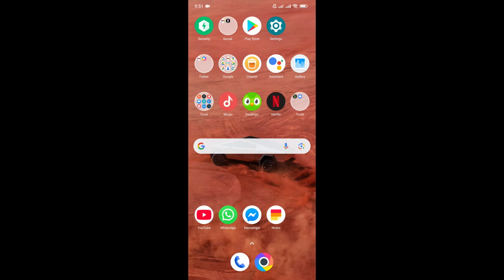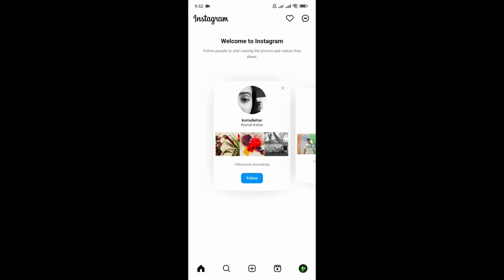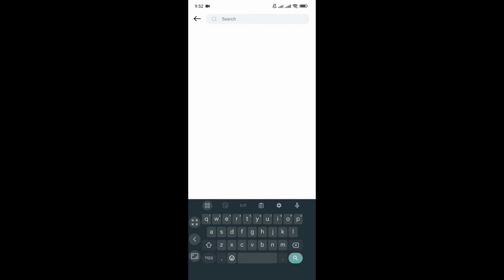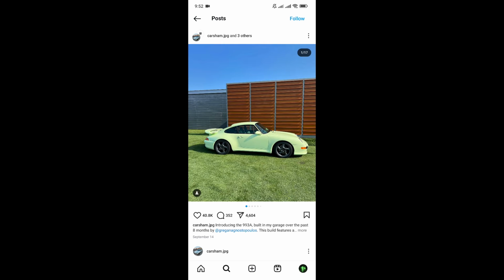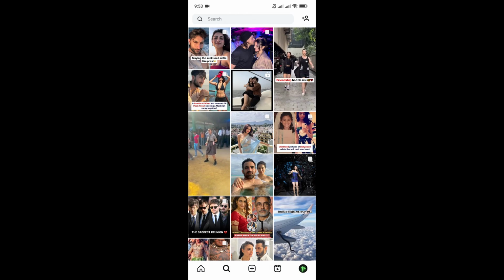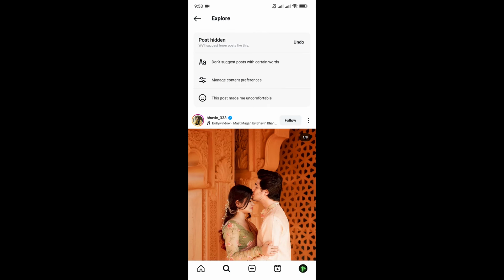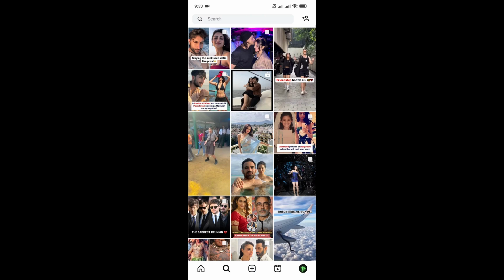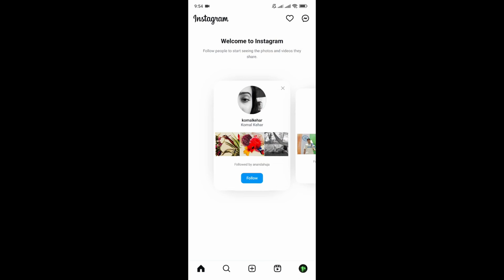How to Change Instagram Algorithm 2024?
Learn how to improve your Instagram feed and make the algorithm work in your favor! While you can't directly change Instagram's algorithm, this tutorial will show you the best strategies to increase visibility, engage your audience, and optimize your content for better reach.